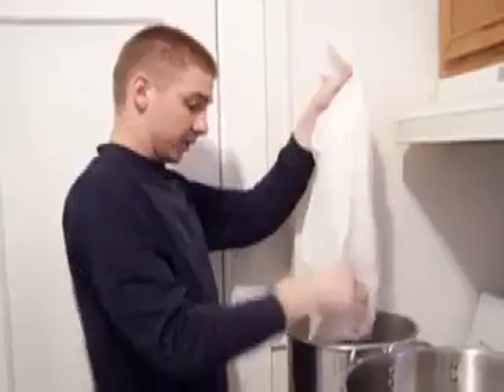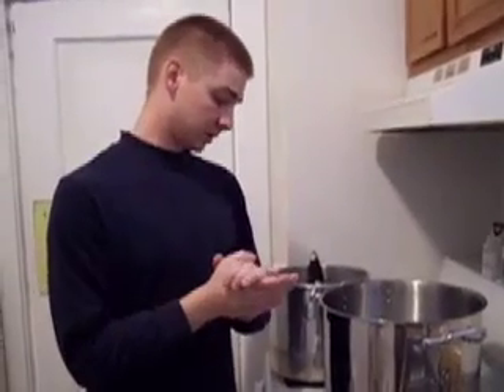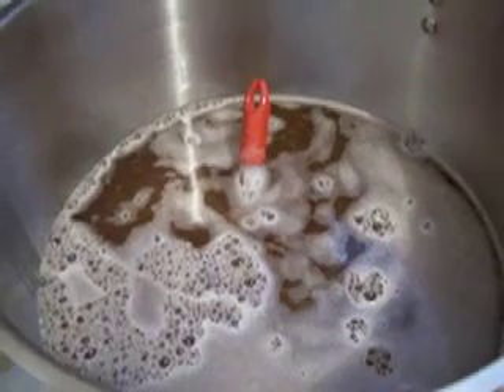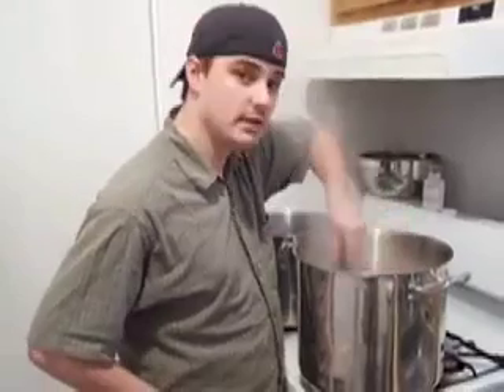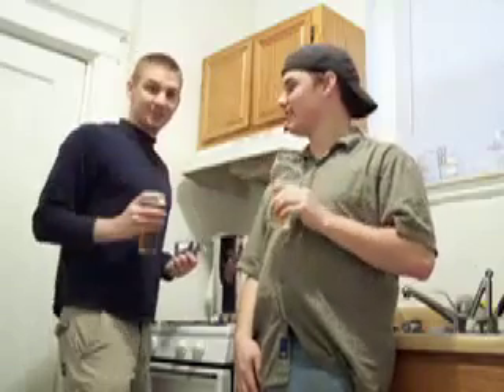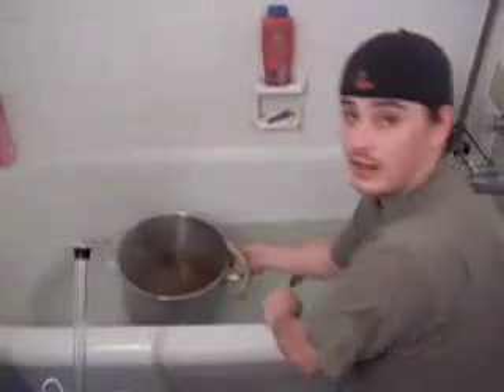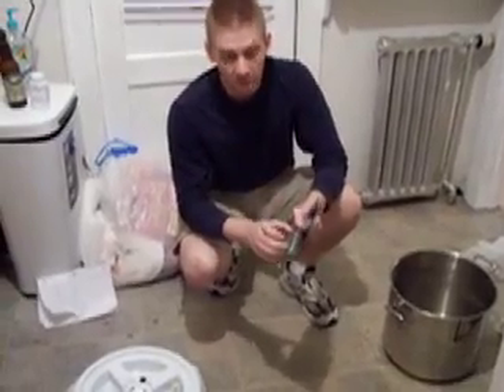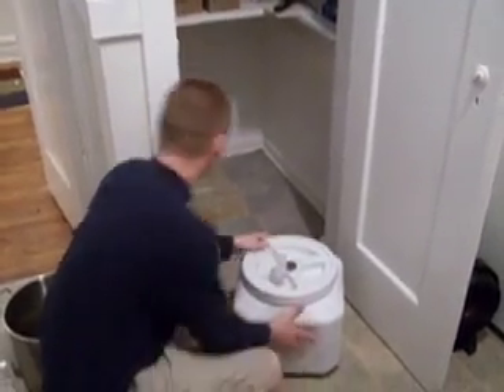The Brew Dudes - Homebrewing IPA Day 1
The Brew Dudes want to teach you how to brew a  delicious Rye IPA at home!